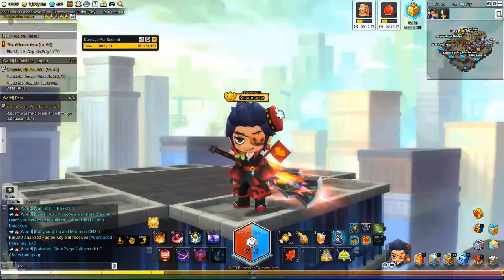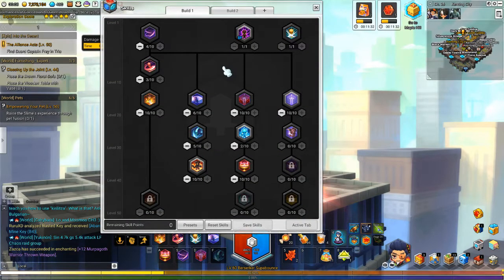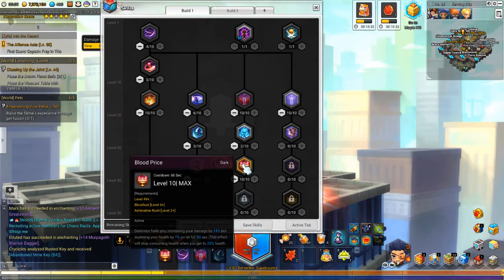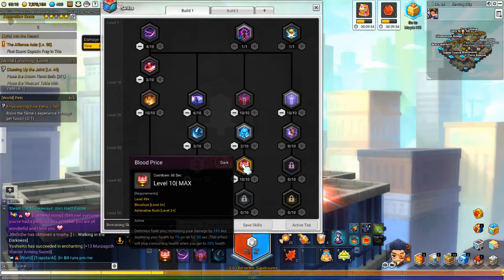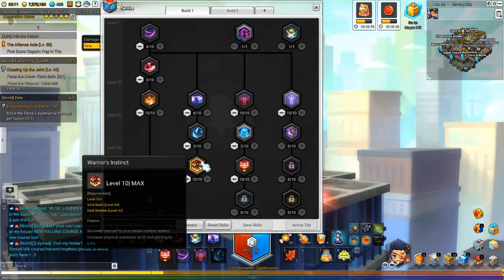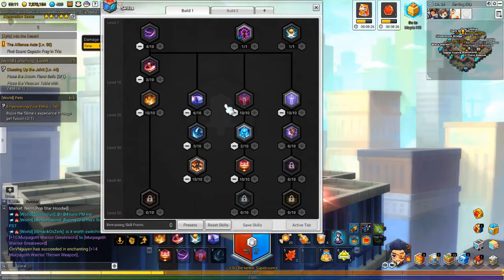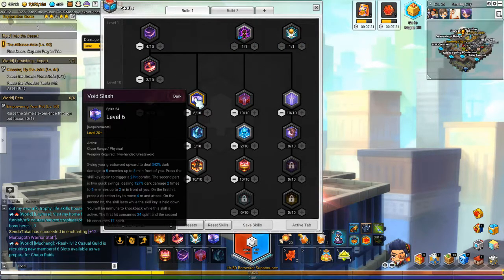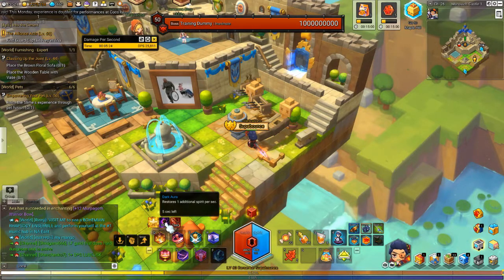Berserker PVE Ground Breaker Build GMS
A build using Ground Breaker with Zerkers!  I hope this build gives incite to those wanting to learn the Zerker more!